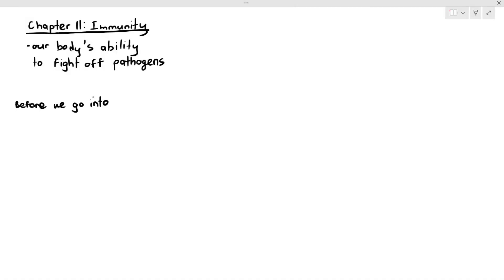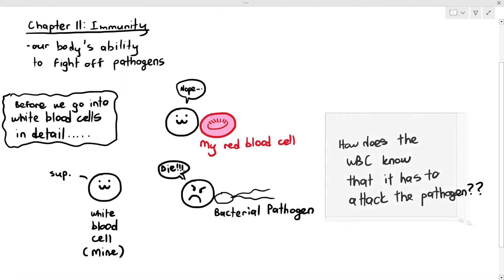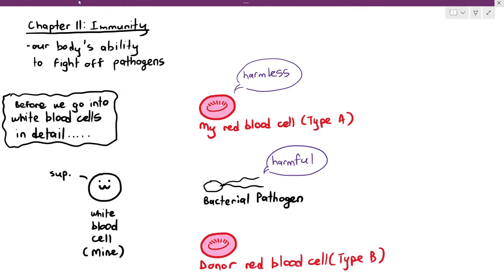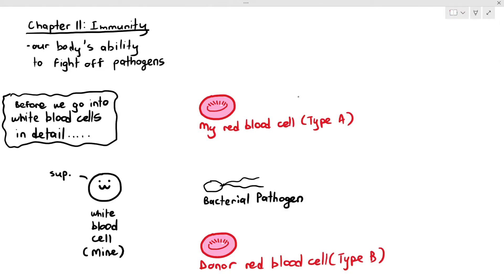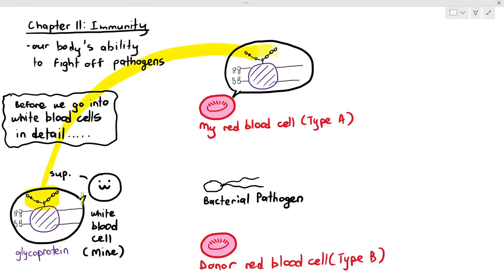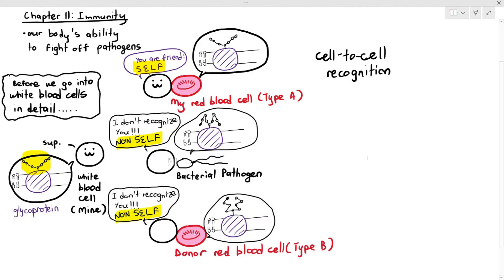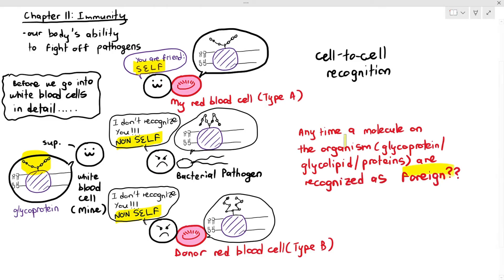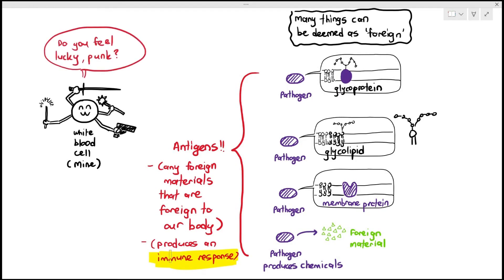11-2 Self & Non-self; Antigens (Cambridge AS A Level Biology, 9700)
How do our white blood cells distinguish between something that is familiar and different?

When a particular cell/molecule contains an antigen (a substance that is recognized as foreign), our white blood cell will categorize it as something different, and therefore needs to be removed